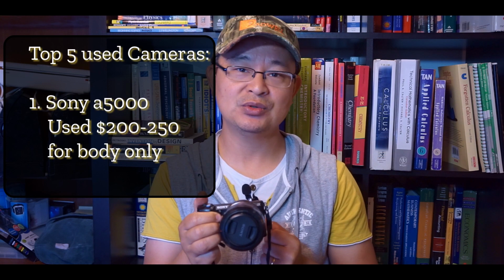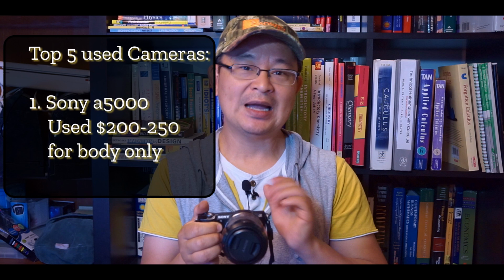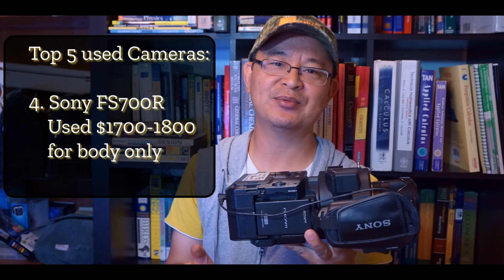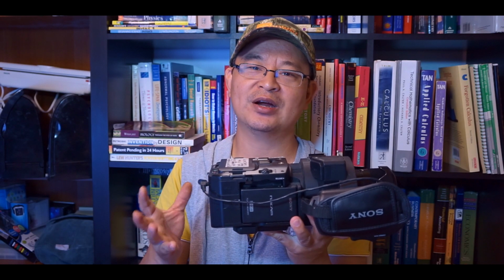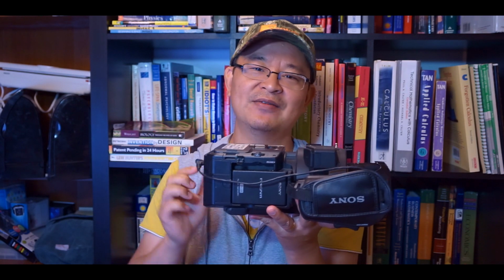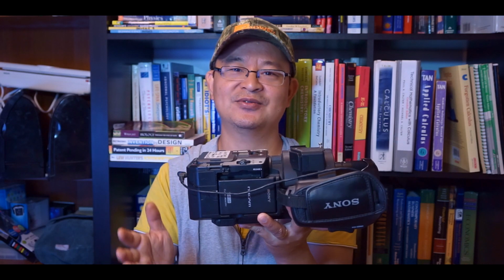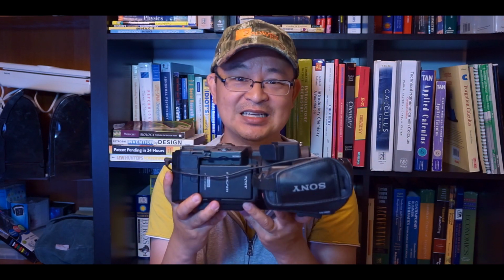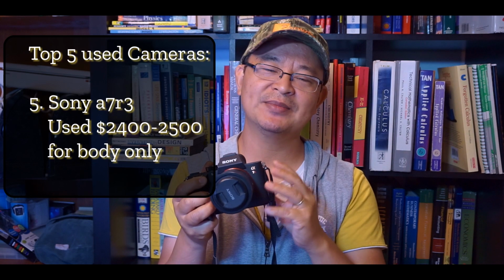Top 5 used cameras I would buy again and again - Sony vs. Panasonic vs. Fujifilm camera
In this video, I will be discussing the top 5 used cameras that I purchased and would recommended to anyone who is interested in high quality video and photography cameras that are priced reasonably.  Depending on your budget  between $250 to $3000 CAD  (or $150 to $2200 USD).